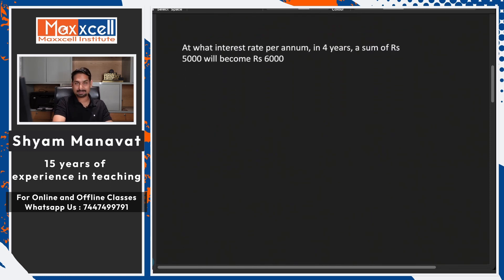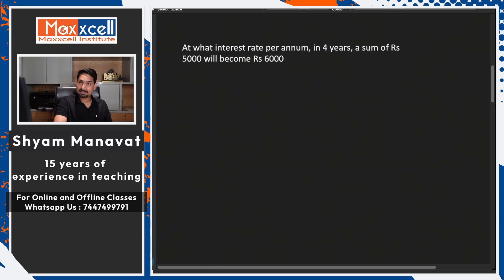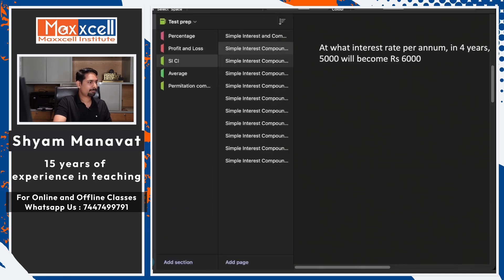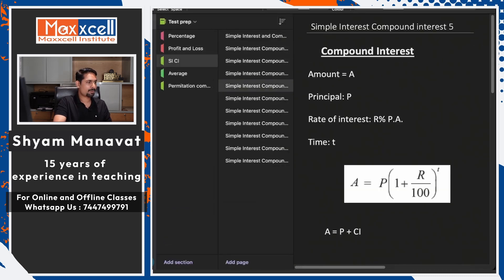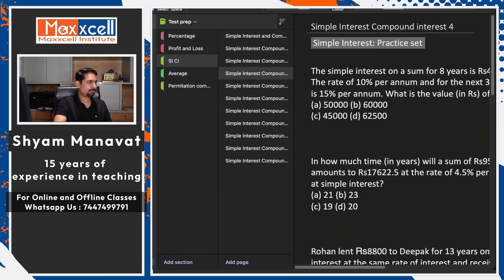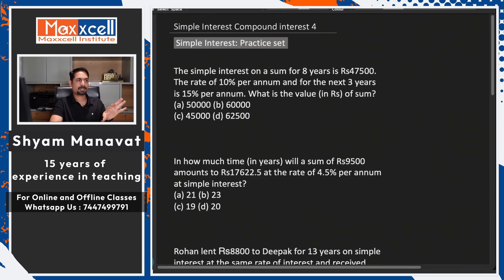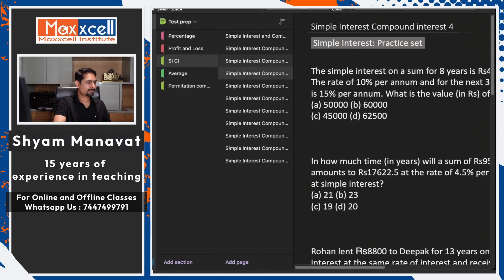Simple Interest & Compound Interest-02 | CAT SI CI self-preparation with Maxxcell#cat2026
Hello everyone ThankYou for clicking on this video, you can find multiple other playlists and videos covering all three sections for MBA entrance exams like CAT self preparation/XAT self preparation/SNAP self preparation/NMAT self preparation/MAH CET self Preparation and other management entrance exams. We will be covering Quants, LRDI, VARC sections and Solve problems with an increased level of difficulty after we are done with releasing the Free Study Material for Quants required in CAT/XAT/NMAT/CMAT/MAH CET and other management entrance exams.

For MBA entrance exam preparation, We have created a +Simple Interest and Compound Interest/ SI CI CAT/ chapter playlist. This playlist would cover all important concepts right from the beginner to an advanced level. This is the first lecture in the SI CI chapter playlist for CAT/XAT/SNAP/NMAT and other MBA entrance exam preparation. SI CI is an important chapter from the Quantative Aptitude or the QA section of the CAT exam. If you are preparing for XAT/SNAP/NMAT/OMET/CAT 2026 MBA entrance exams this may help you, you can find the link for this playlist and other key resources for MBA entrance exam preparation which are available free of cost on our YouTube channel. Prepare for MBA entrance exams with Maxxcell Institute's self paced self-learning CAT course. We welcome you to learn with us.

Let's maximize your excellence with Maxxcell’s CATexpress program. CATexpress is a self-paced self-learning program introduced by Maxxcell which avails a learner to build on entrance exam concepts at their own pace. So, be on a self-preparation mode for CAT 2026 and crack the CAT entrance exam all by yourself, by using our free resources for self-study. So, don’t let procrastination hold your back and boost your concepts with CATexpress.

Simple Interest & Compound Interest | CAT 2026

If you find our videos to be helpful, show your support by giving them a like, share them with your friends, and click the subscribe button and enable the bell icon to stay updated with new and fresh videos on our channel. Let us ensure that learning is both enjoyable and easily accessible for all individuals. We appreciate your participation in a learning community. Let's learn together!!

Simple Interest & Compound Interest for CAT | CAT 2026 SI CI#selfpreparation